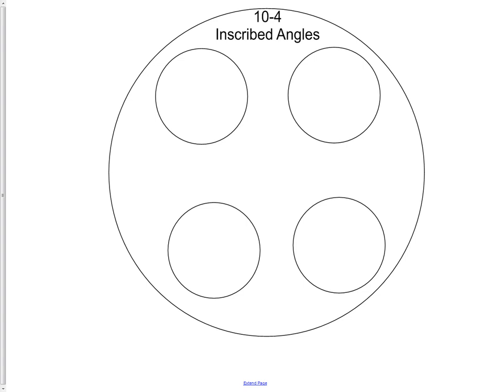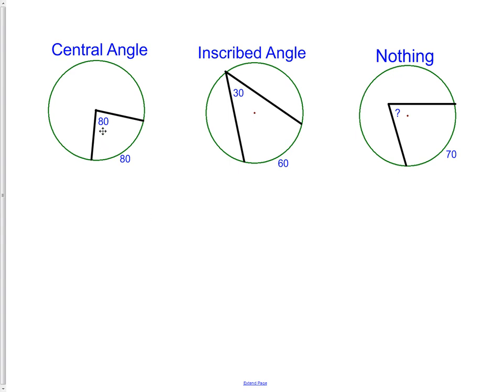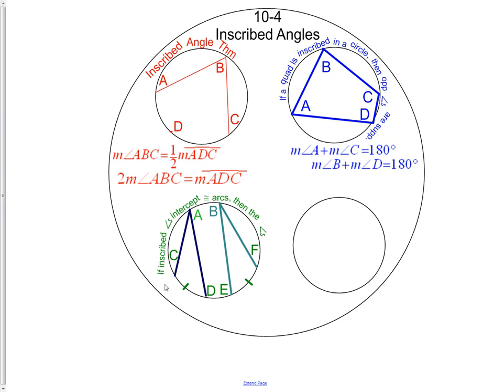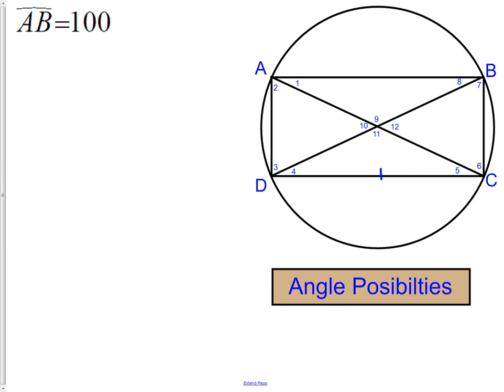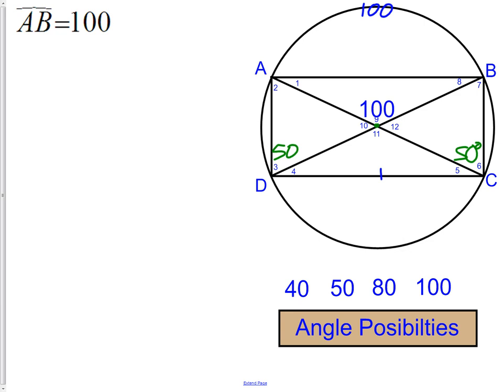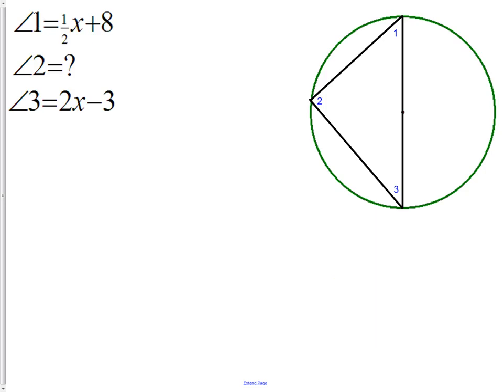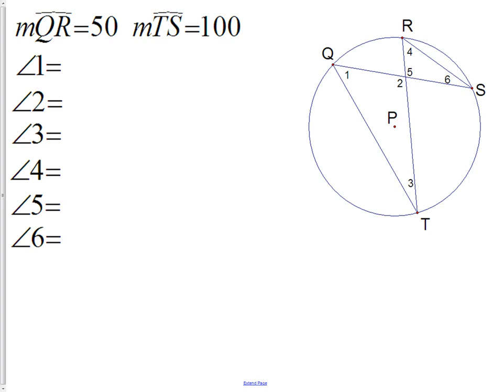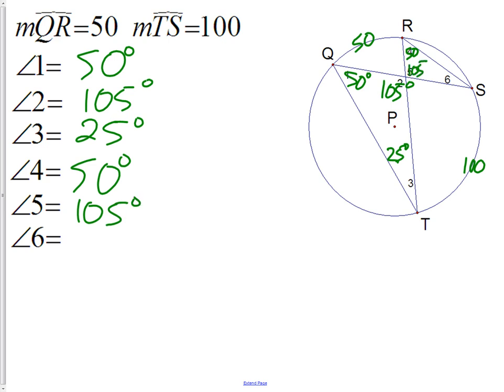10-4 Inscribed Angles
Inscribed Angles